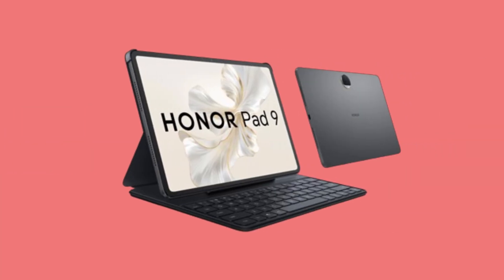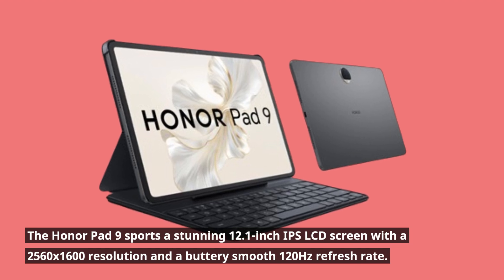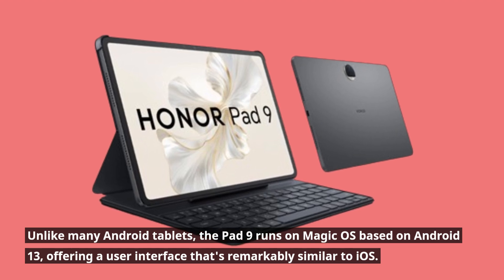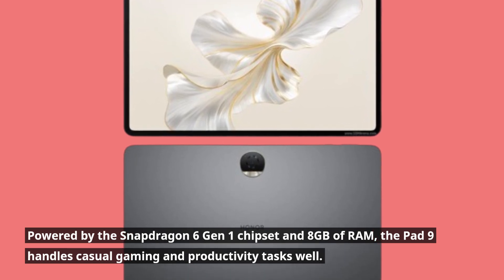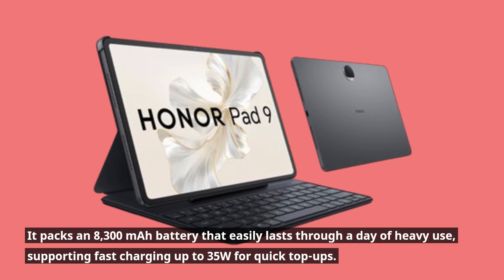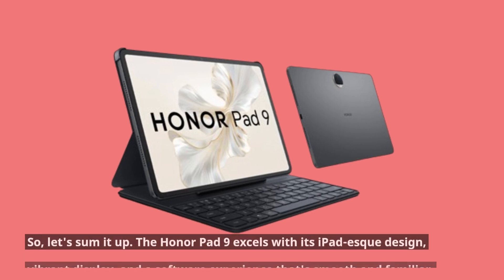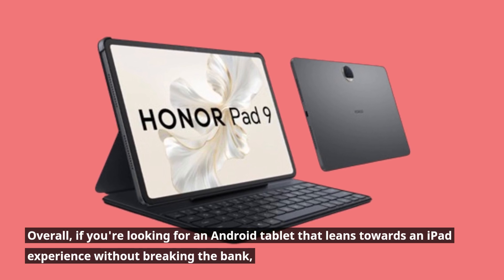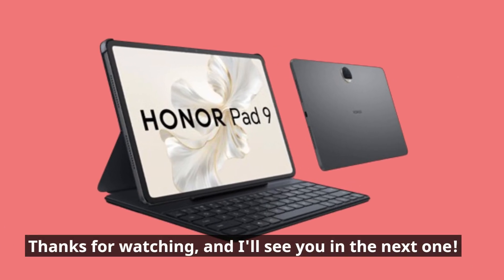📱 Honor Pad 9 Review 📚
In this review, we dive into the Honor Pad 9, evaluating its design, performance, and features. Discover how the Honor Pad 9 stands out in the tablet market and whether it meets your needs for productivity and entertainment. Watch our detailed Honor Pad 9 Review to find out if this tablet is the right fit for you!